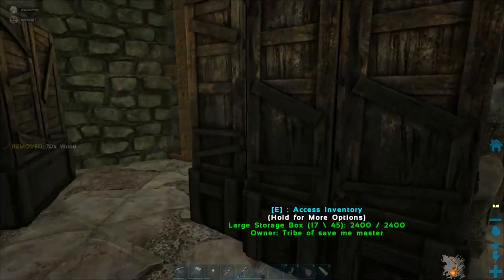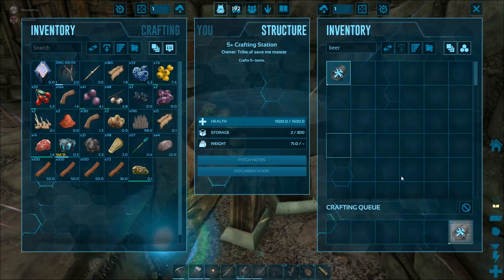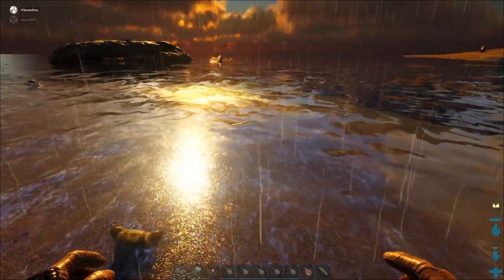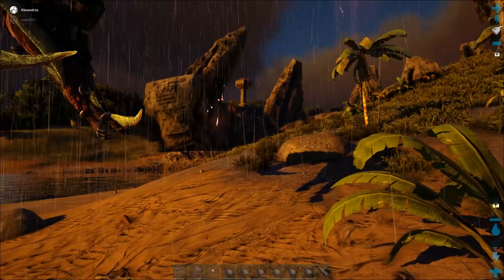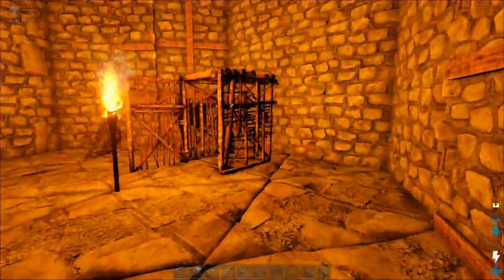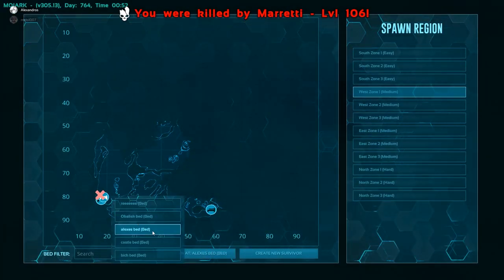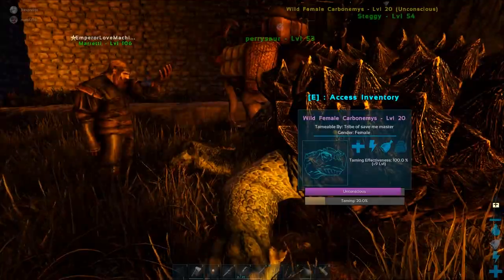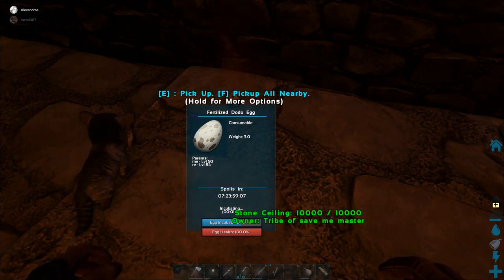Ark Survival W Alex Part 22